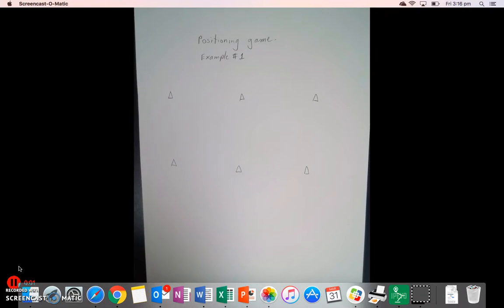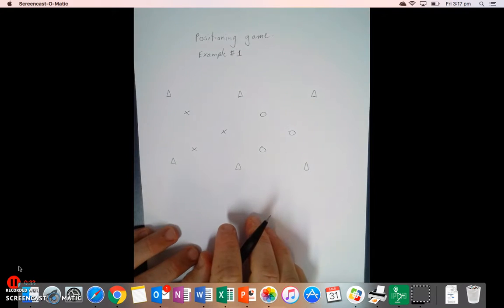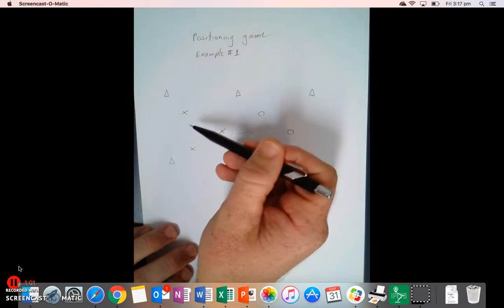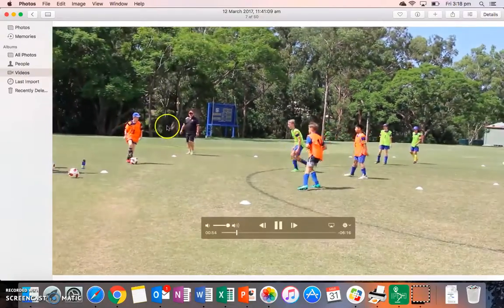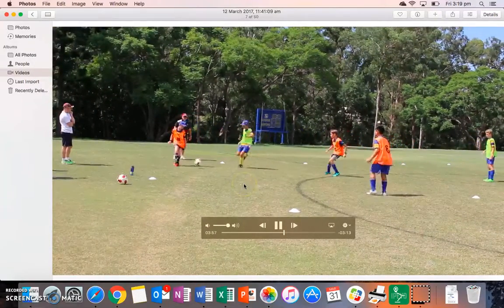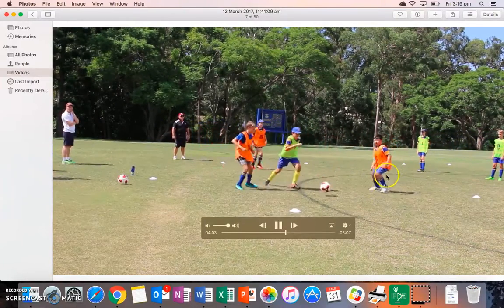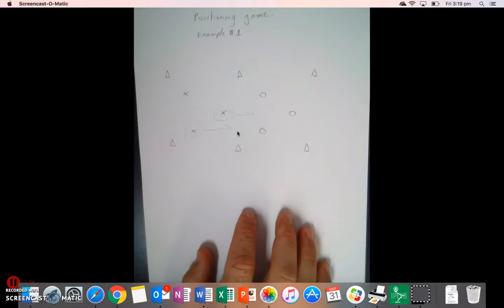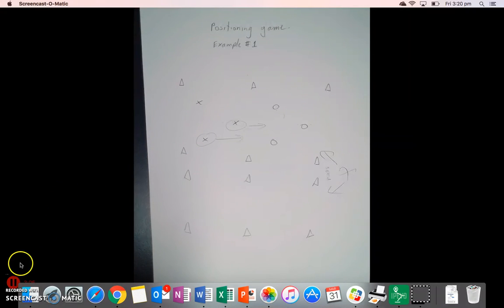Football positioning game Example 1